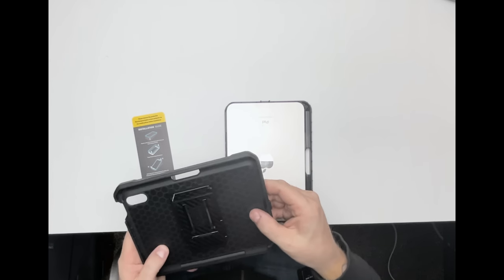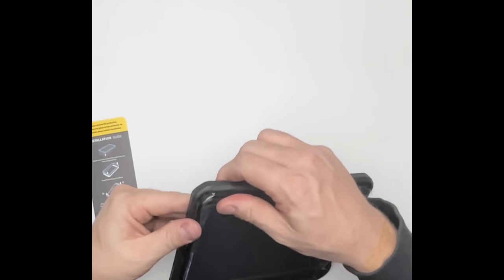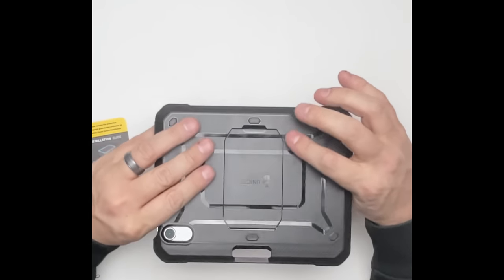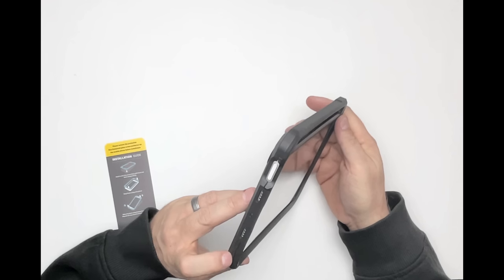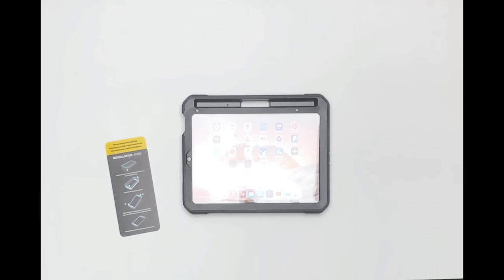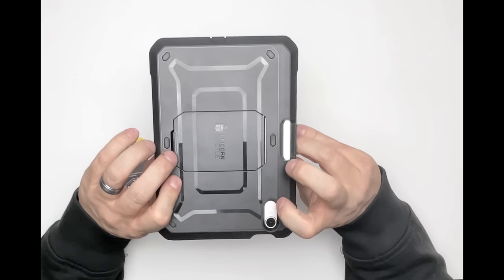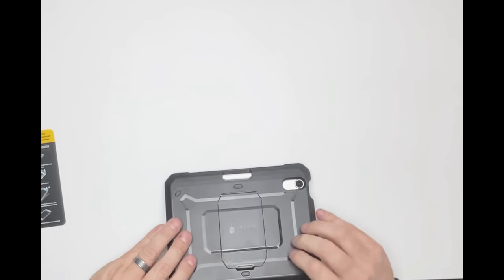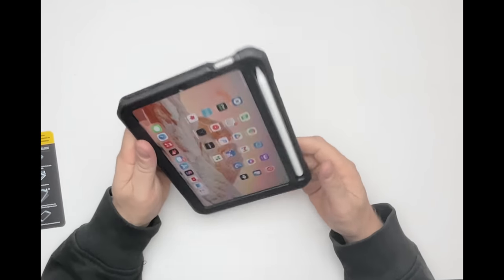SUPCASE Unicorn Beetle Pro Series Case for iPad Mini 6th Generation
Designed for iPad Mini 6 (6th Generation 8.3") 2021 release.
Unique design supports the Apple Pencil 2's magnetic attachment as well as wireless charging capabilities.
Shock-resistant multi-layered case with PC hard shell and flexible TPU provides protection against accidental drops bumps and impact.
Built-in screen protector prevents scratches without compromising sensitivity and functional pop out kickstand allows Easy access to your favorite shows, movies, and games while on the go.
Easy access to ports and functions while port covers keep out dust and debris.